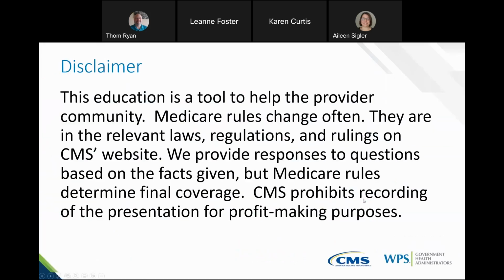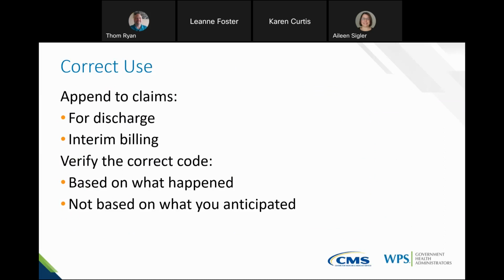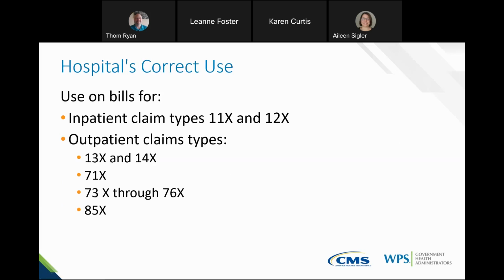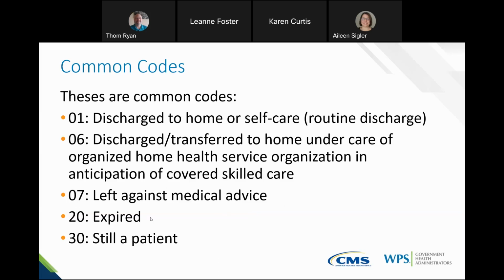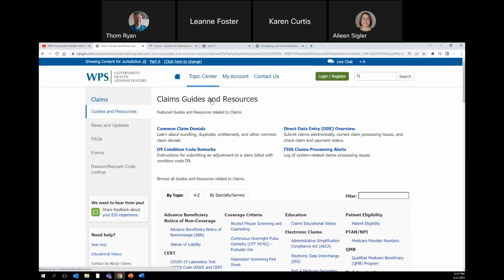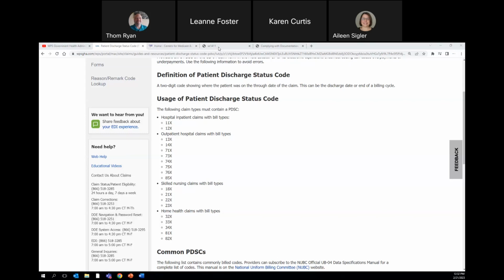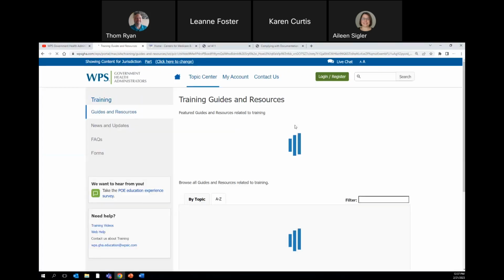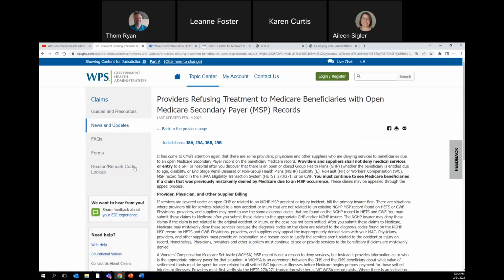Avoiding Errors Involving the Patient Discharge Status Code (PDSC)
This the recording of a webinar held on February 21, 2023.

Medicare requires the PDSC on Part A claims. The wrong code can cause payment errors and more work in your office. Join us for answers to your questions and advice on avoiding these errors.

Clarification of Patient Discharge Status Codes and Hospital Transfer Policies article